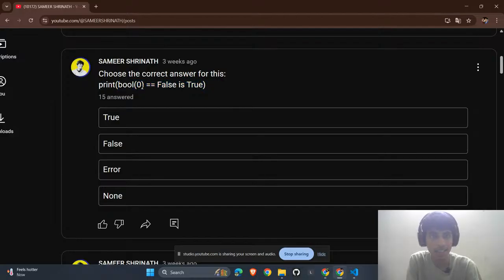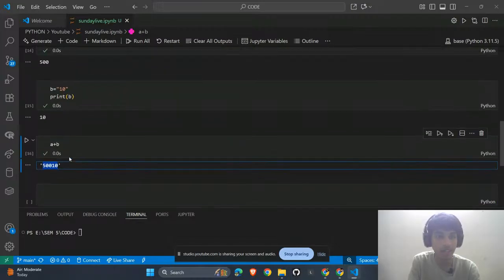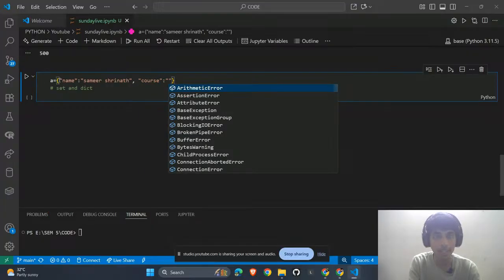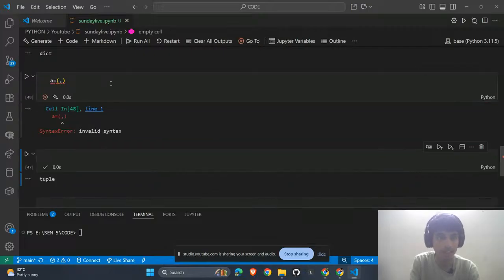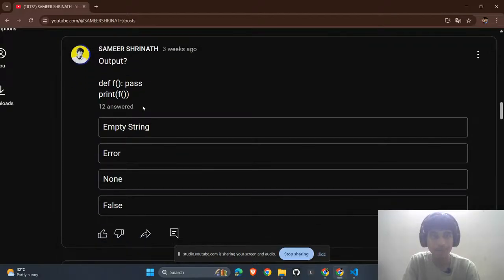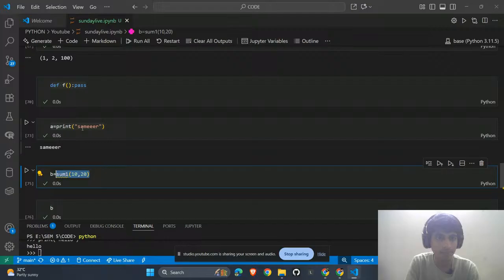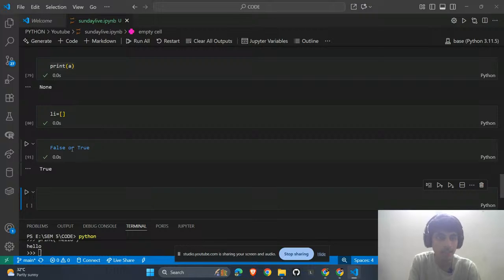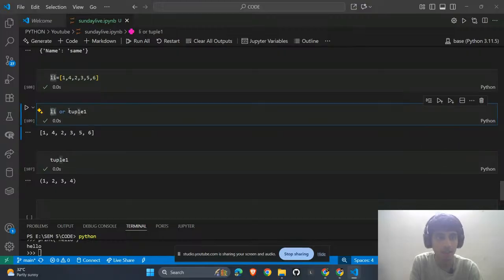Python Problem Solving Live 💻 | Learn Coding with Me pythoncoding Suresh Gyan vihar University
In this live, I’m sharing my knowledge of Python through real coding questions, problem-solving, and explanations. Whether you’re a beginner or brushing up on your skills, this session will help you understand Python concepts in a simple and practical way.

💻 What you’ll learn in this live:

Solving Python coding questions step by step

Understanding real-life use cases of Python

Q&A and interaction with the audience